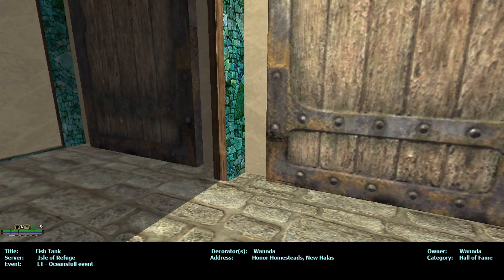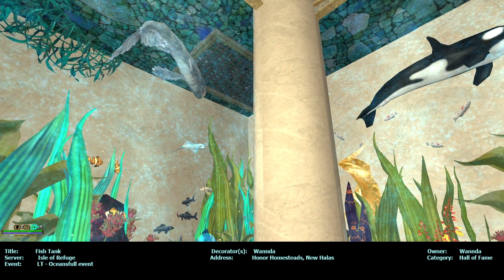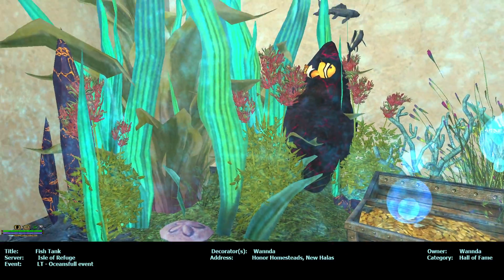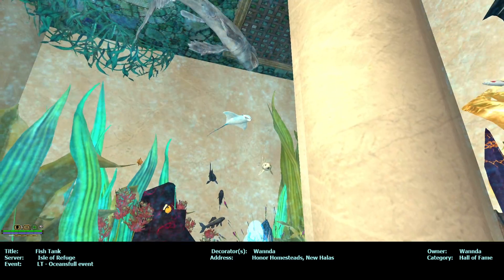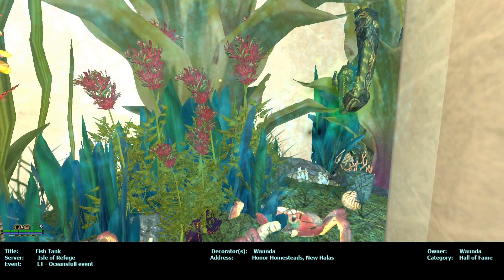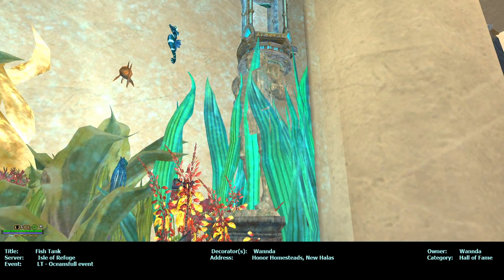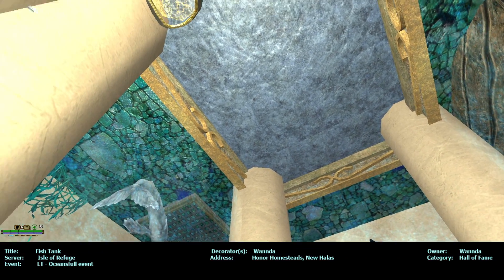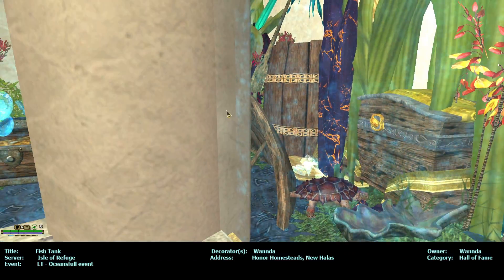Fish Tank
Title: Fish Tank
Decorator(s): Wannda
Owner: Wannda
Server: Isle of Refuge
Address: Honor Homesteads, New Halas
Category: Hall of Fame
Event: LT - Oceansfull event